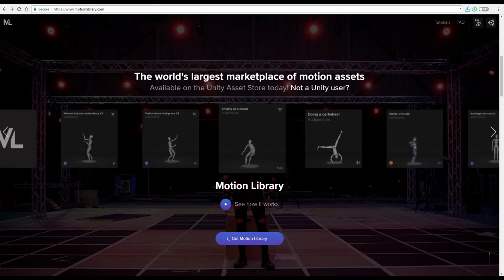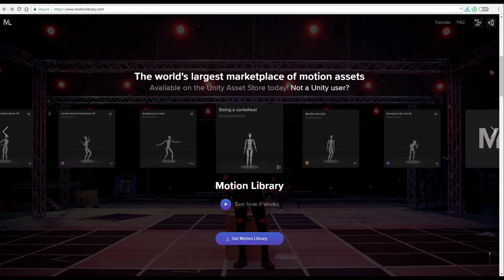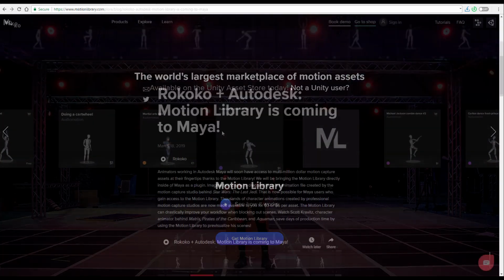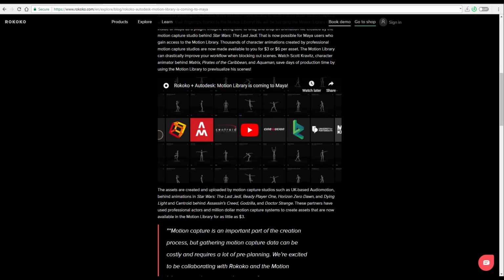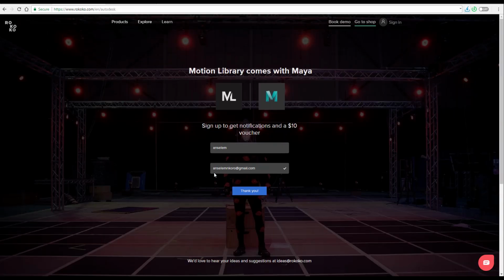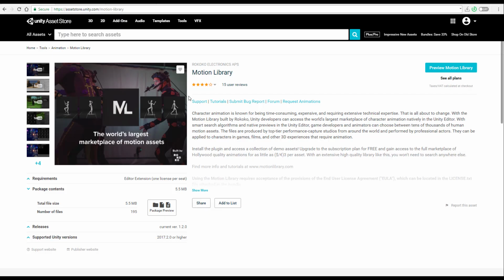AMAZING MOTION LIBRARY FOR MAYA FROM ROKOKO & AUTODESK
This is one beautiful update for Autodesk Maya users, as we get to through this years GDC, this impressive collaboration with Rokoko will definitely make animating or pre-visualization for Maya artist a breeze.

My Questions are:
What then happens to MotionBuilder and what does this collaboration mean?